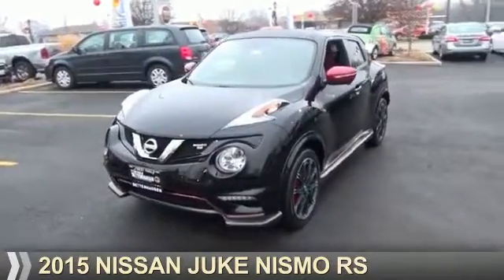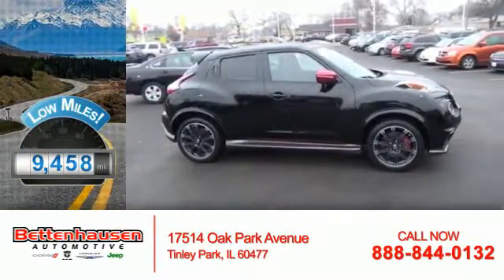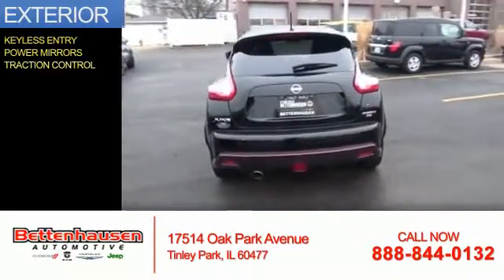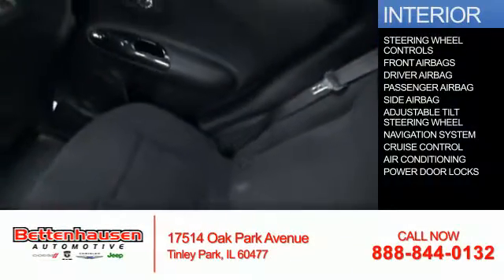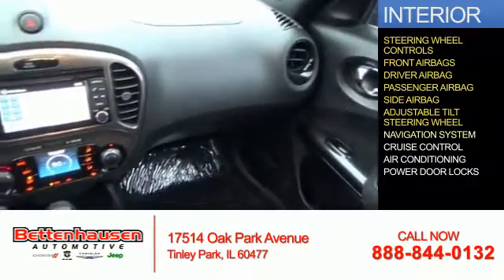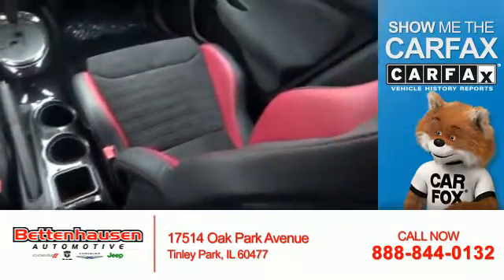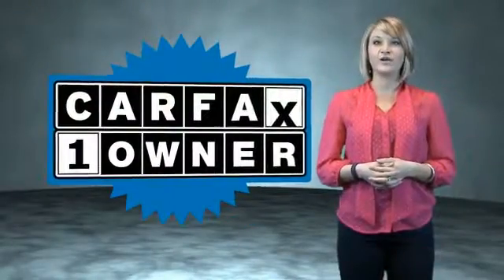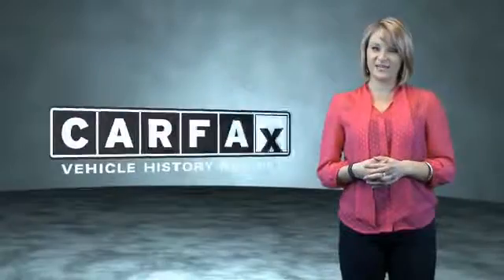2015 Nissan JUKE F7547 - Tinley Park IL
Year: 2015
Make: Nissan
Model: JUKE
Trim: NISMO RS
Engine: 1.6 liter 4 Cylindercylinder AWD
Transmission: Automatic
Color: Black
Mileage: 9458
Address:
17514 Oak Park Avenue
Tinley Park, IL 60477
VIN:JN8DF5MV7FT250382